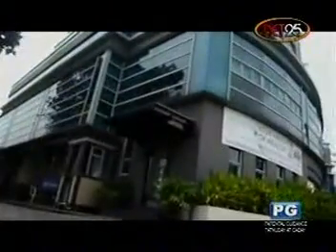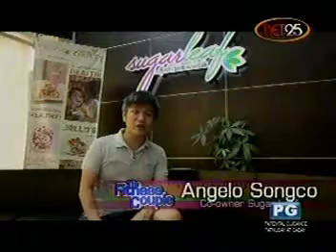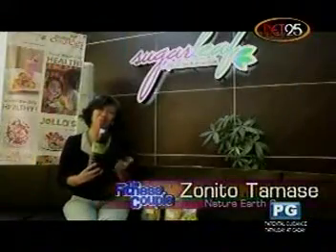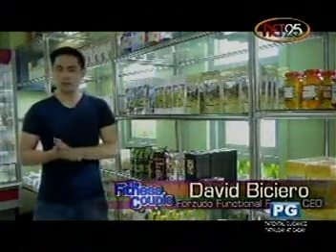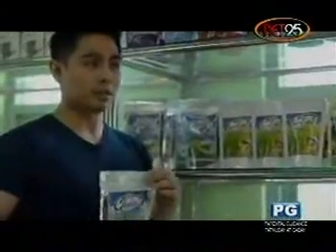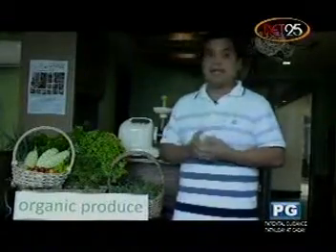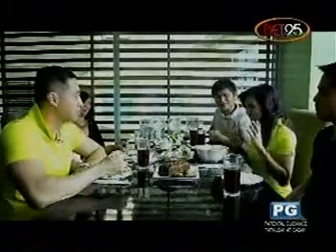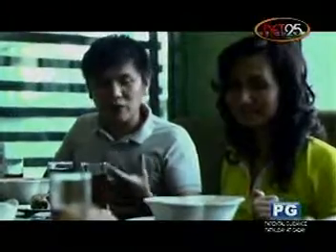SugarleafMay 5, 2013-Net25 Fitness Couple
Sugarleaf and Healthy CHOICES Organic Market & Cafe TV Feature at Net 25 Fitness Couple